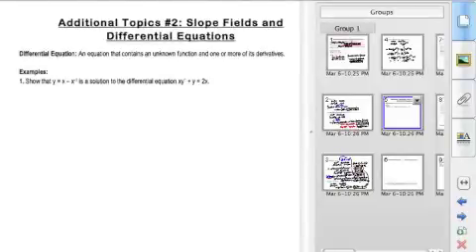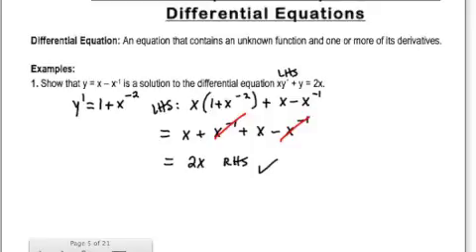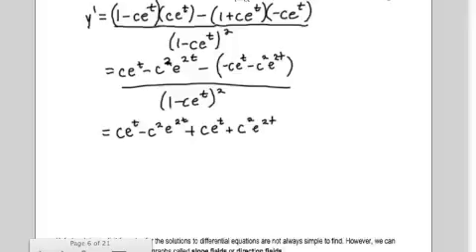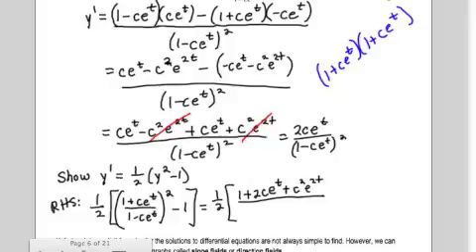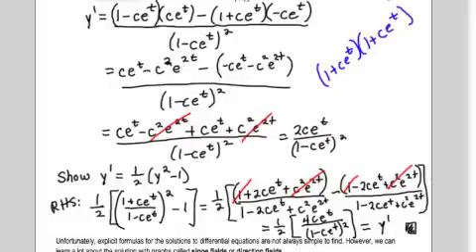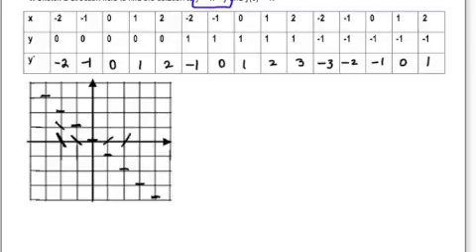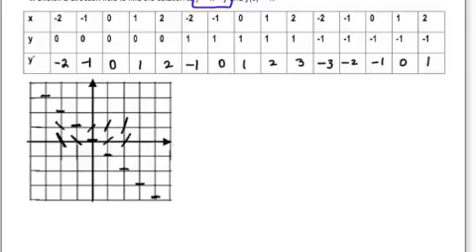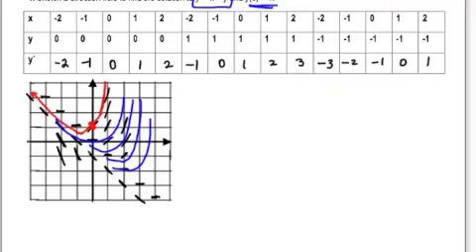Slope Fields Part 1.m4v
Additional Topics #2 (Part 1) - Slope Fields and Differential Equations